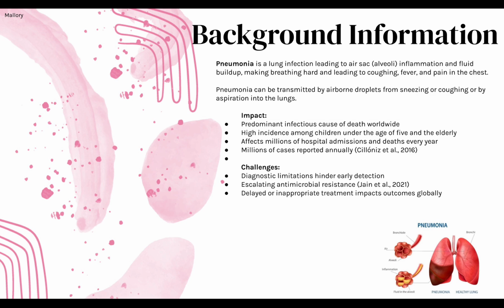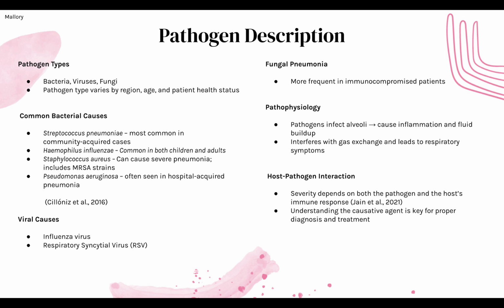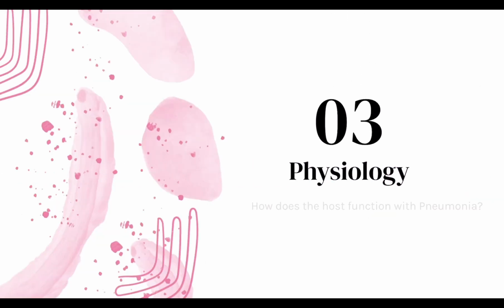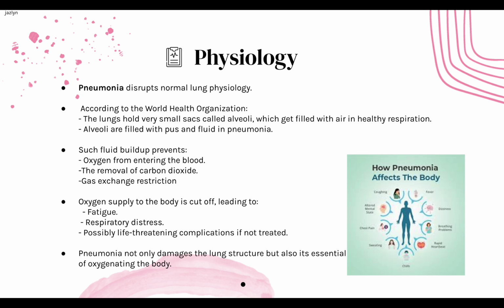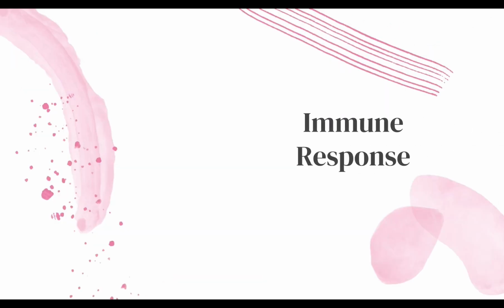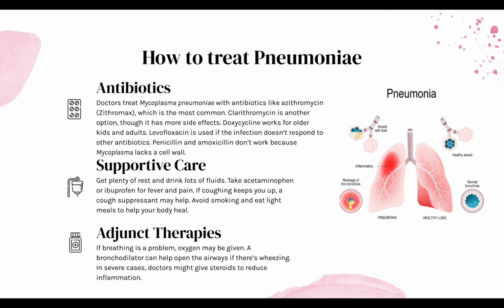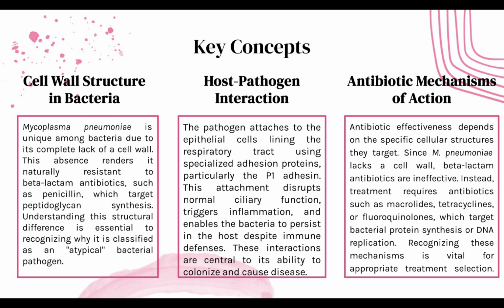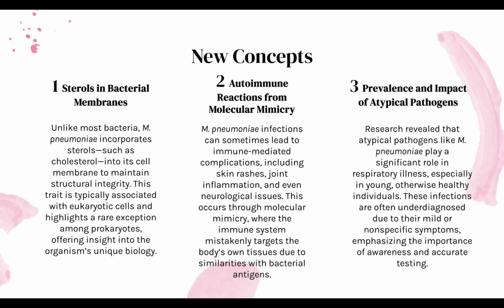Group 1: Finalized Pneumonia Pathogen Project